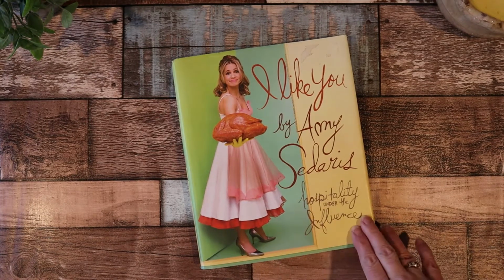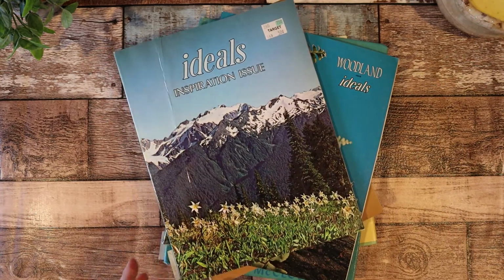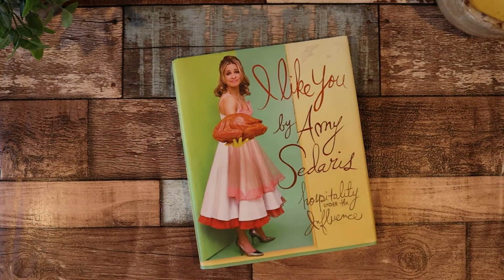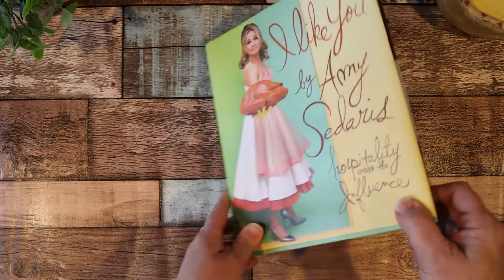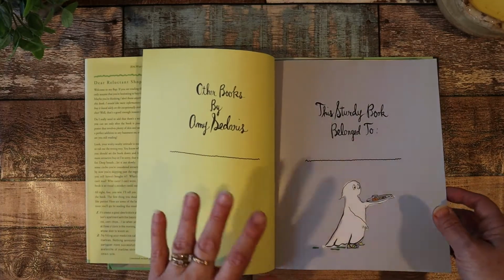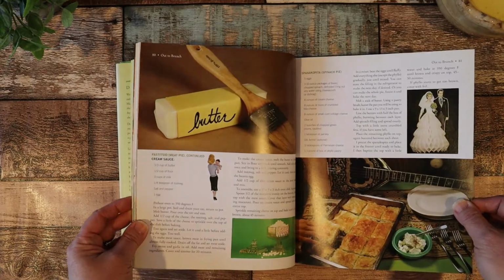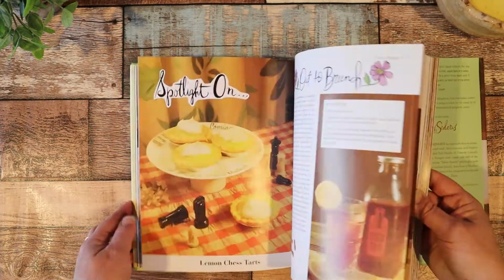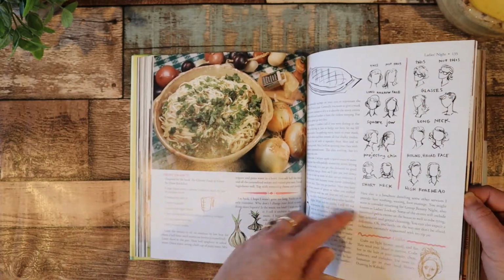Junk Journal book review -I like you by Amy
Starting a new book review series to help people find books they are looking for their crafting projects.